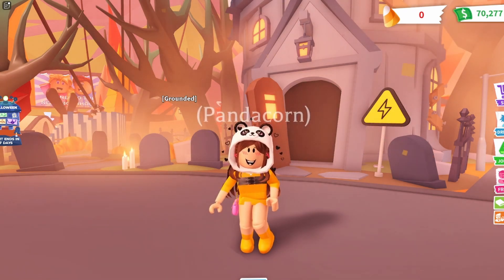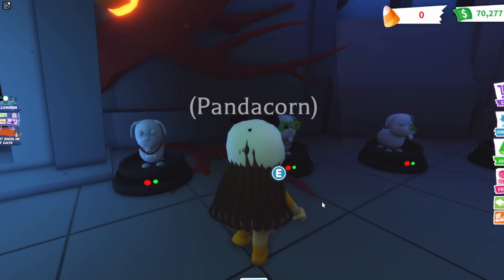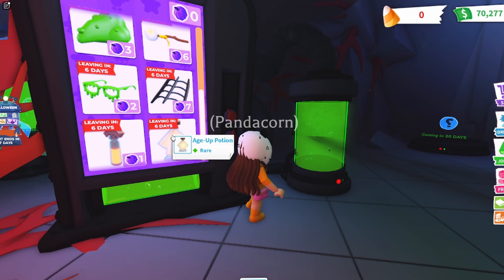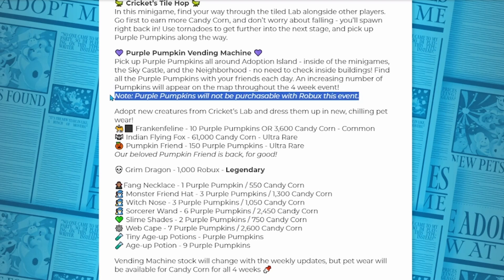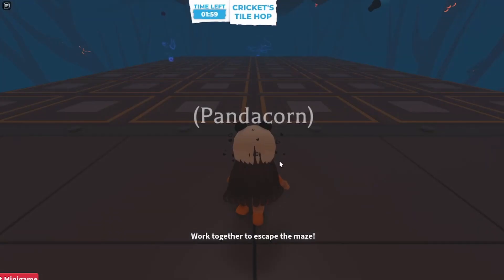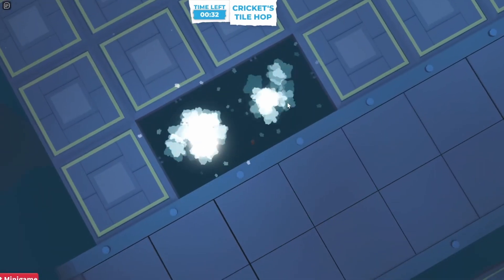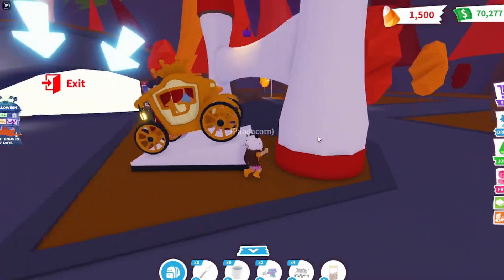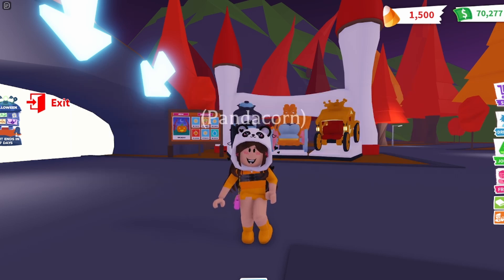Exploring Week 1 of the Halloween Event in Adopt Me! 🎃✨👻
In today’s video we explore Week 1 of the Halloween Event in Adopt Me! 🎃✨👻

Itz_MagicalPandacorn

itz_magicalpandacorn

itz_magicalpandacorn

💕Pandacorn Squad Discord Server💕
~Currently being updated/redone. Will reopen soon!~

💖Pandacorn